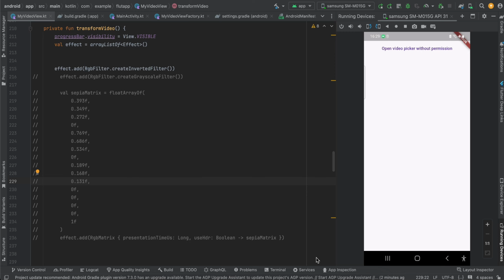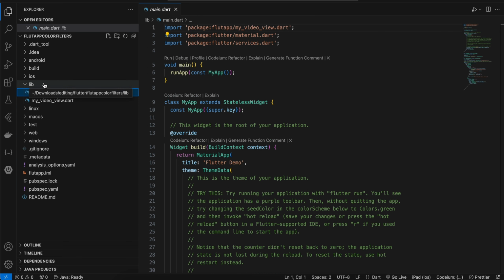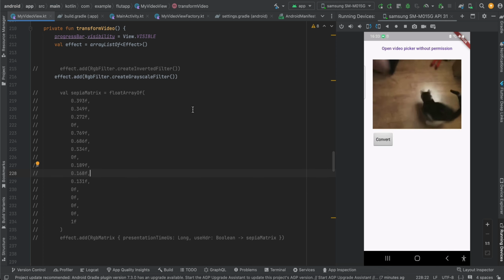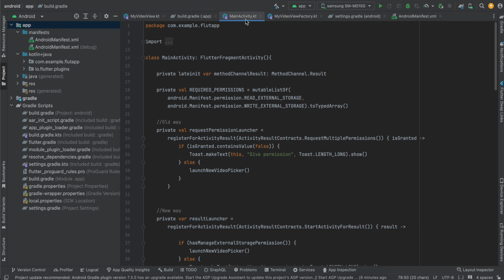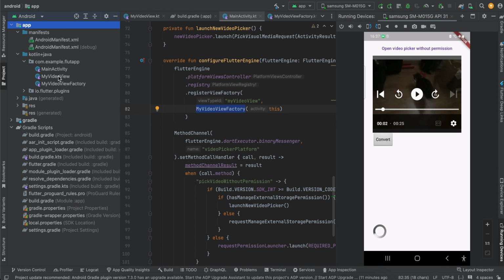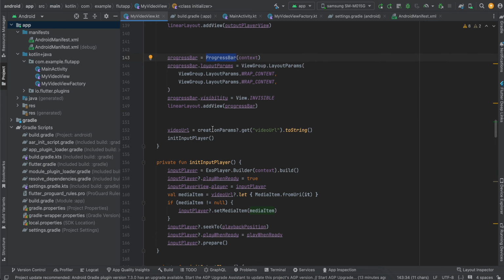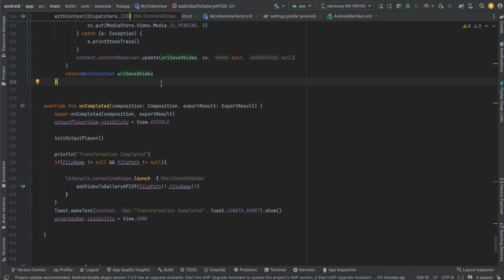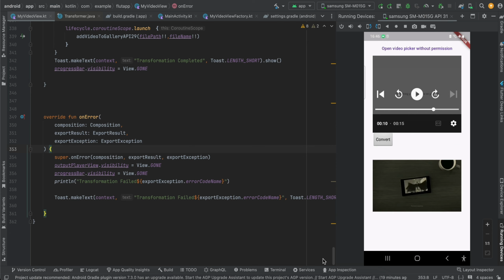How to apply Inverted, GrayScale & SepiaMatrix Filter to Video in flutter android